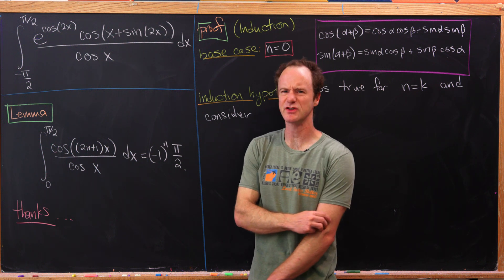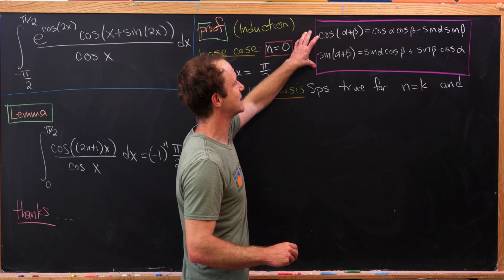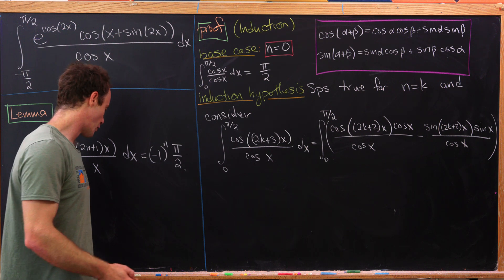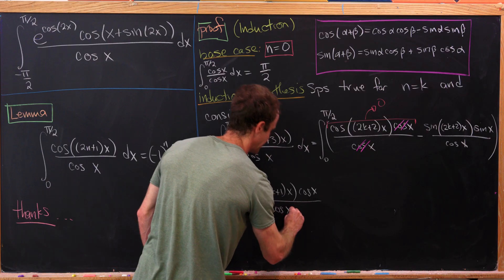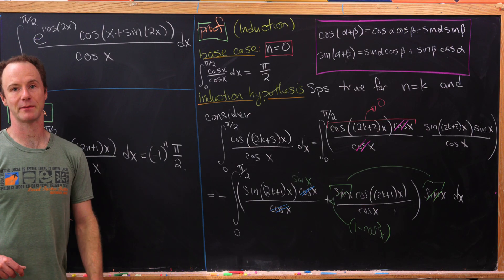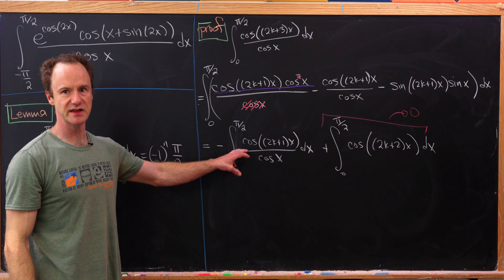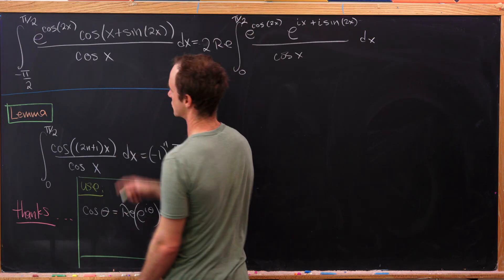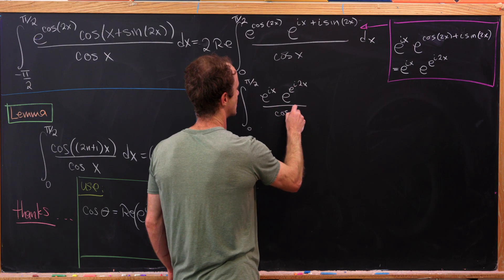sines within cosines for this integral